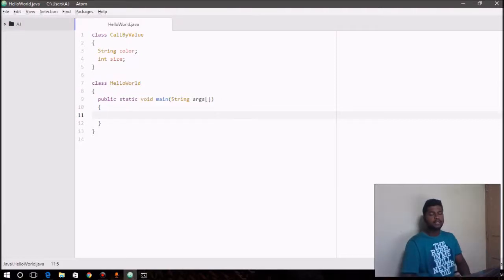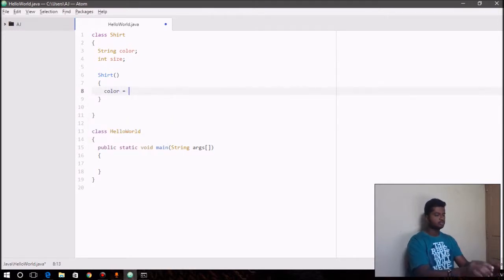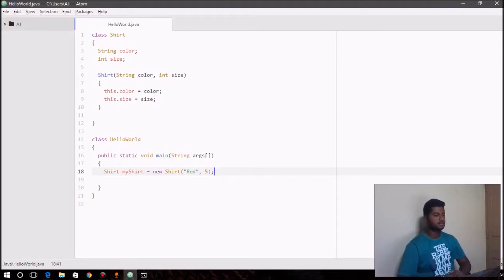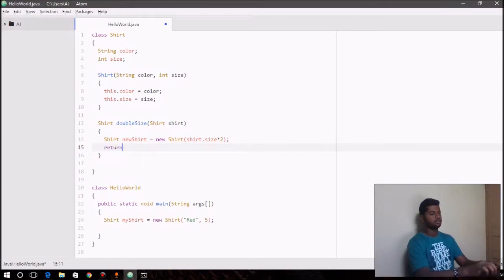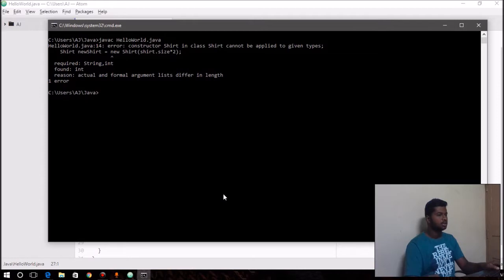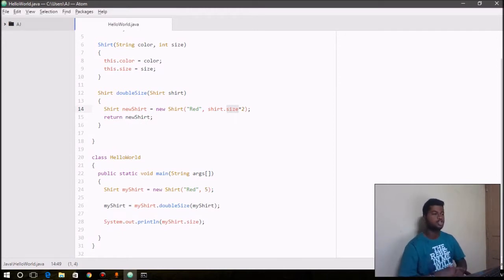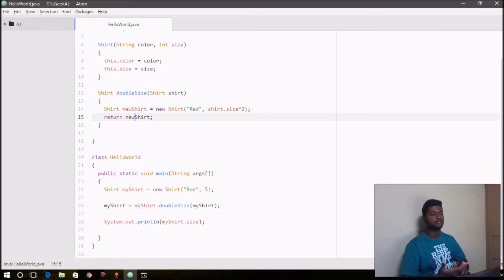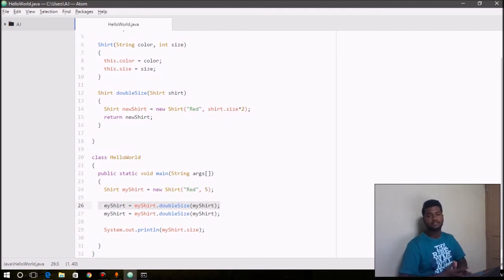Returning Objects - Java for Beginners - 30